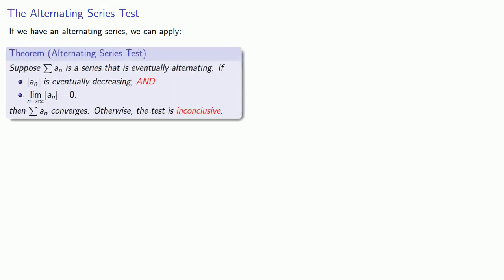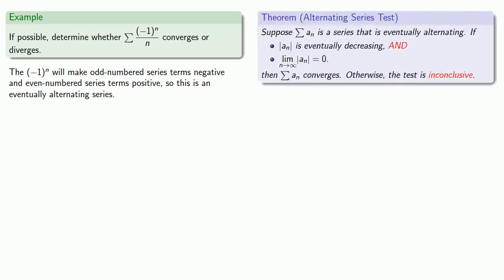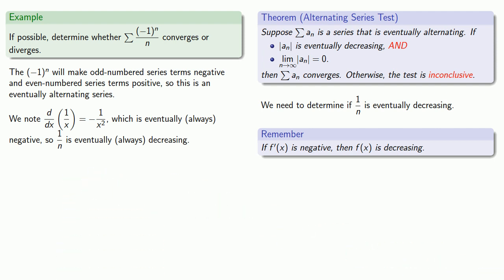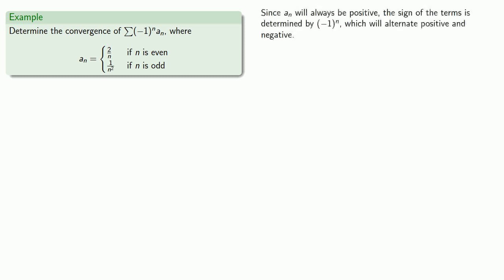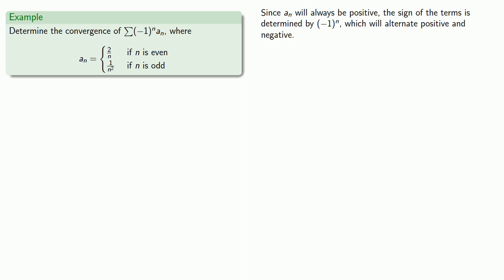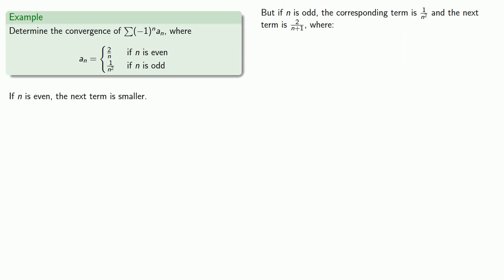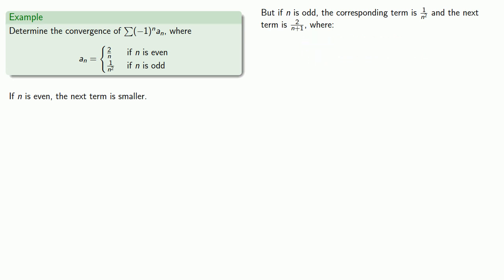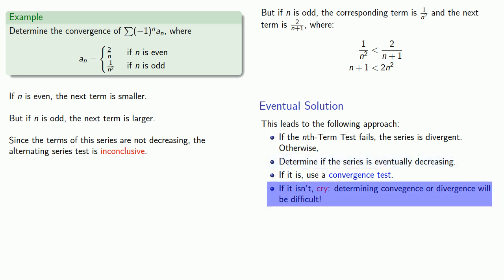Series Convergence Tests: The Alternating Series Test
The Alternating Series Test